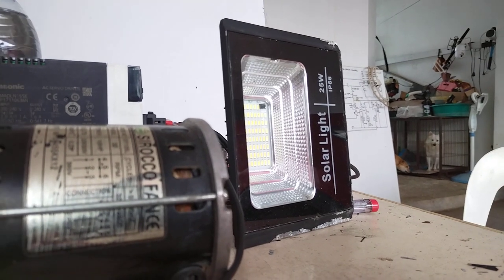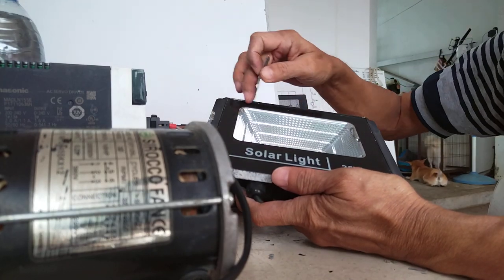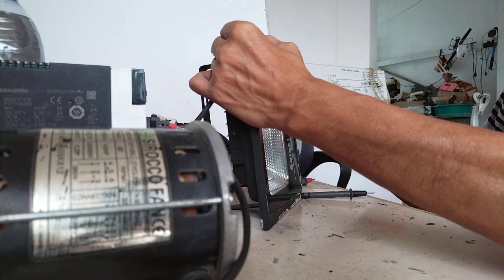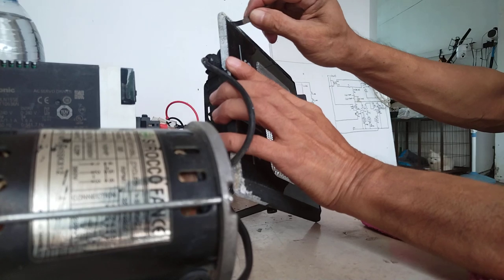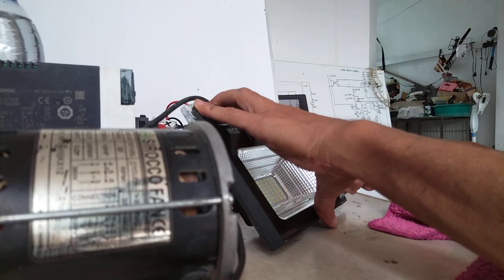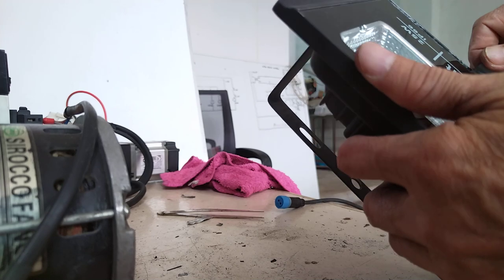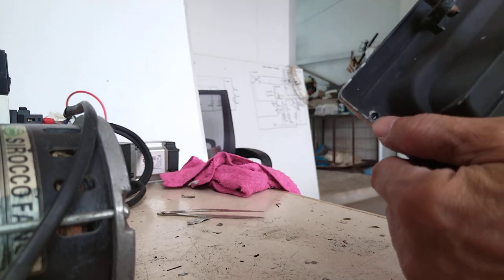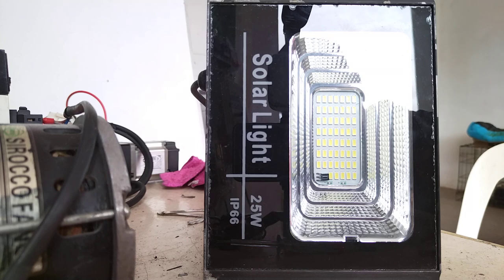SOLAR LIGHT FIXING ATTEMPT PART 1